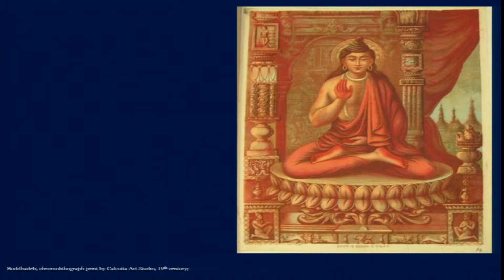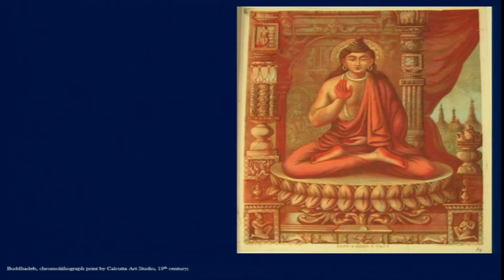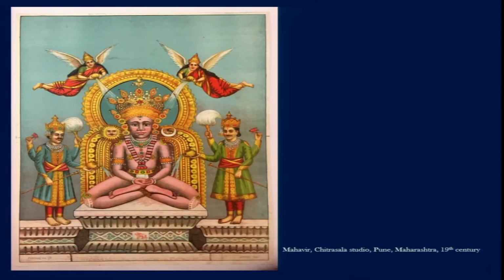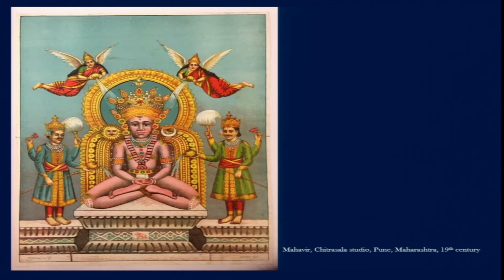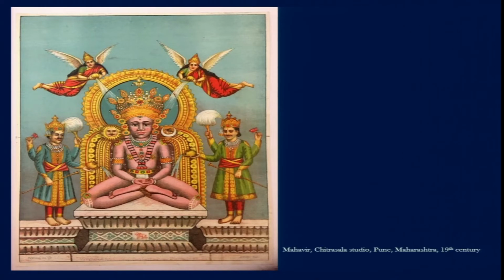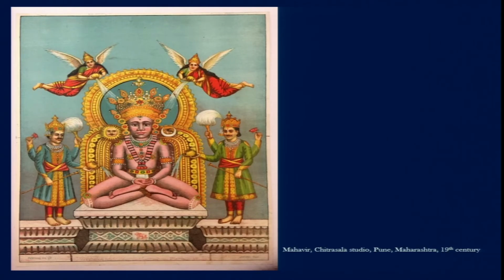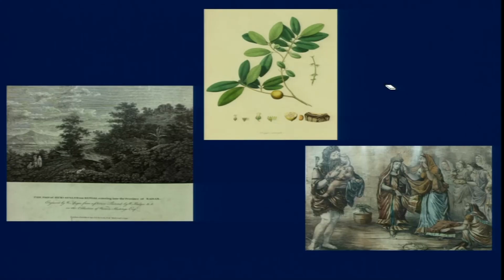Lecture 40: Popular and Vernacular Prints II